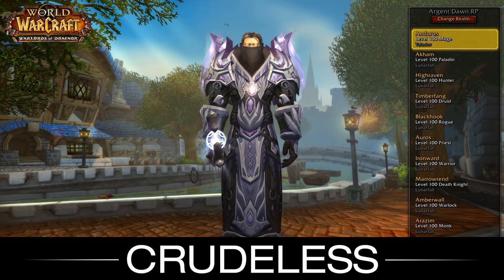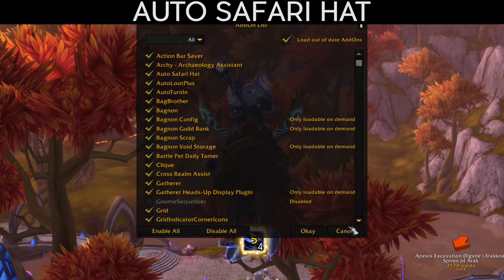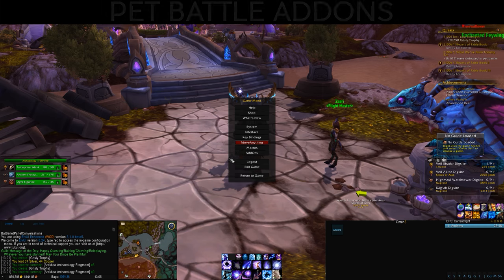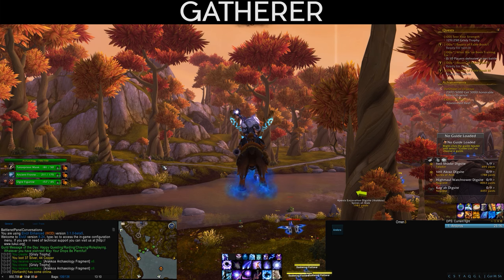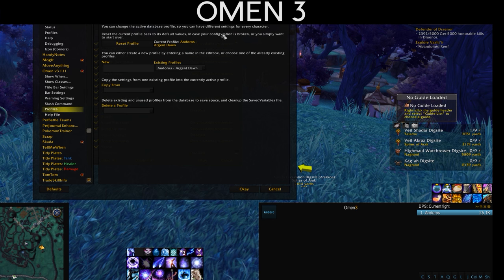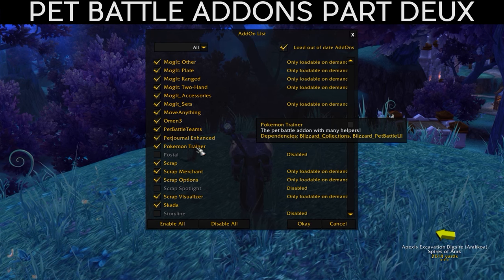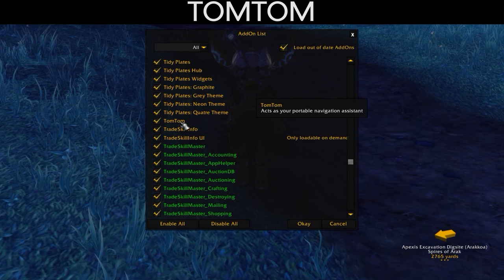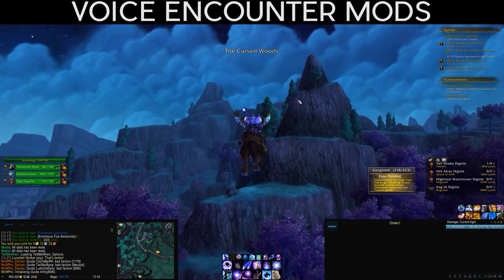Addon Guide: All the Addons I Find Useful (WoD 7.0.3) World of Warcraft: Addon Tutorial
After many requests, here is my humble collection of addons that I find useful and use regularly:

Action Bar Saver: 02:12
Archy: 02:46
Auto Safari Hat: 04:50
AutoLootPlus: 05:14
Autoturnin: 05:23
Bagbrother / Bagnon: 06:47
Battle Pet Daily Tamer: 08:55
Clique / Grid: 09:22
GridIndicatorCornerIcons: 11:47
CrossRealmAssist: 12:31
Gatherer: 13:01
Handynotes: 14:00
KgPanels: 15:33
Master Plan: 15:46
MogIt: 17:09
MoveAnything: 19:32
Omen3: 20:56
PetBattleTeams / PerJournalEnhanced / Pokemon Trainer: 22:16
Postal: 23:29
Scrap: 23:45
Storyline: 24:27
Skada: 24:58
TellMeWhen: 26:33
Tidy Plates: 28:22
TomTom: 30:05
WoW-Pro: 31:17
VEM - Voice Encounter Mods: 33:34

Video Type: Addon Guide, Tutorial, Walkthrough
Game Genre: MMORPG
Quality: Best viewed in 1440p

Ending Music by NubbyCakums
Newgrounds:

Microphone: Blue Microphones - Snowball